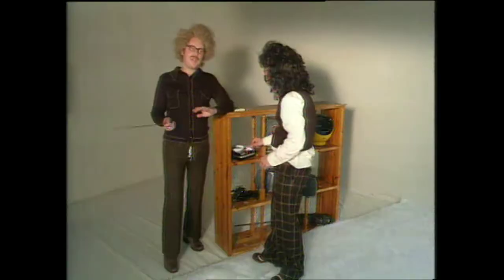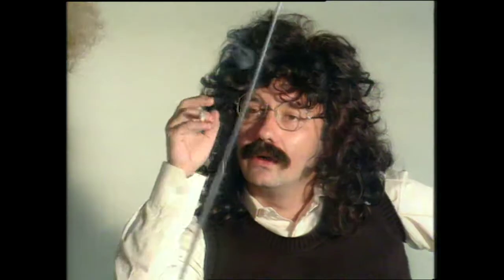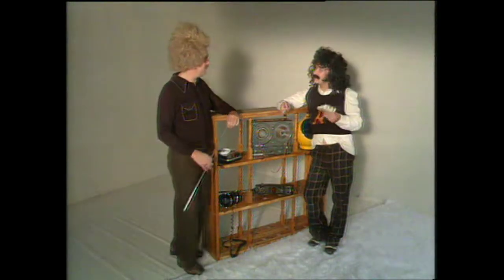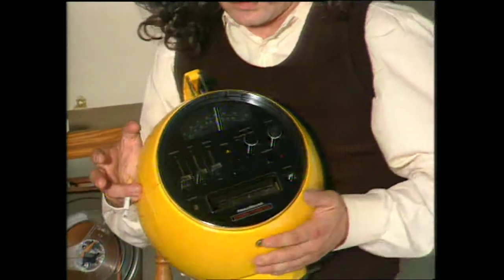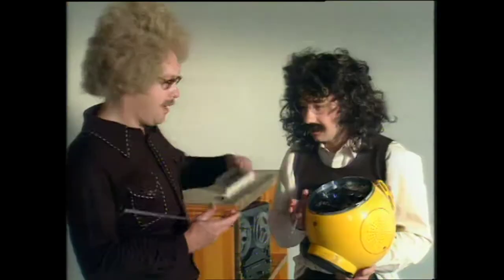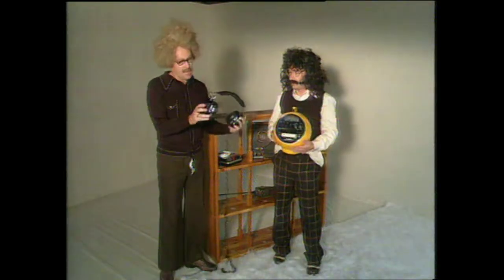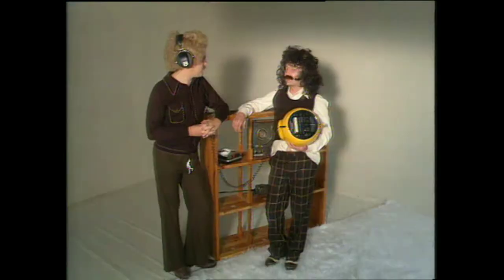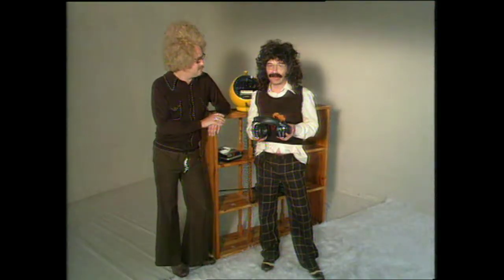MUSIC TECHNOLOGY - THE 8 TRACK CARTRIDGE & DAVID BOWIE